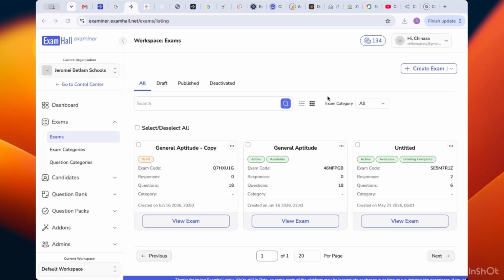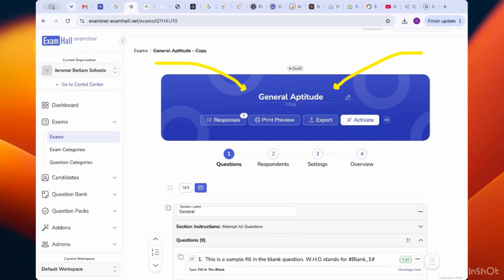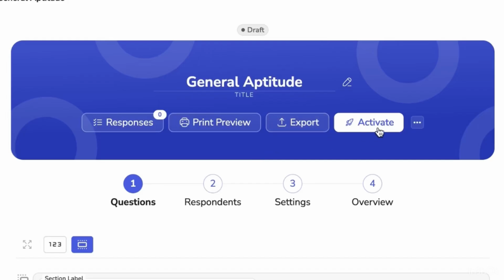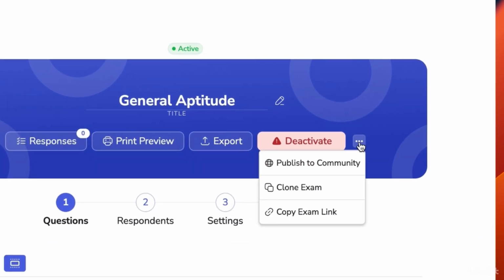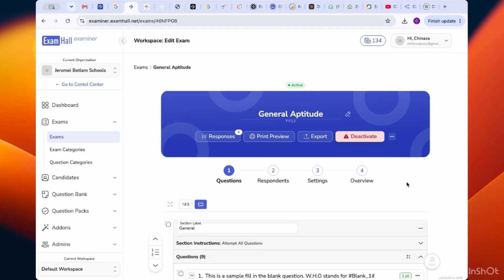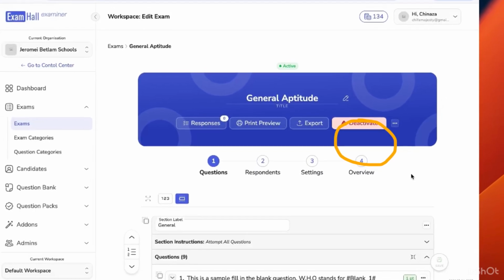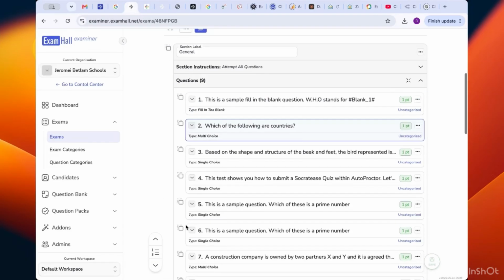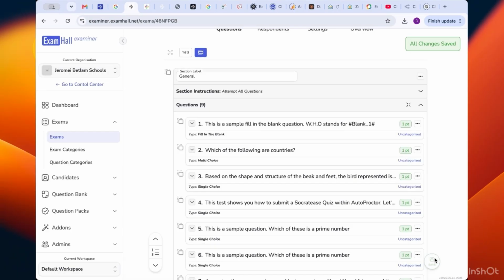Exam Builder pt1 - Overview | Examhall Examiner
An overview of the exam builder or editor. Learn every button, tab, and section on the Examhall Examiner Edit Exam page. A visual guide to the title editor, action buttons, navigation tabs, and floating controls.